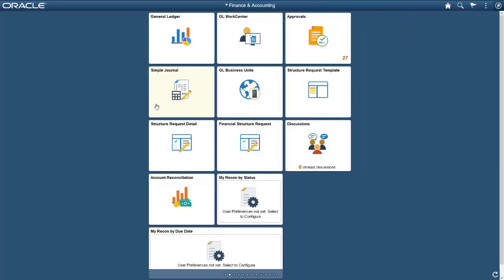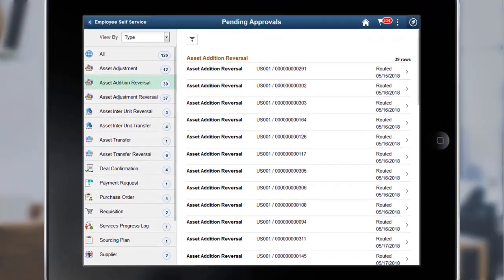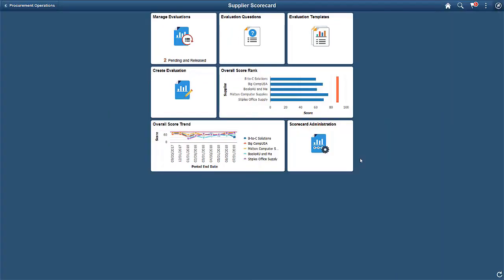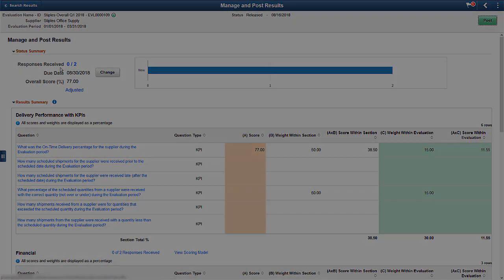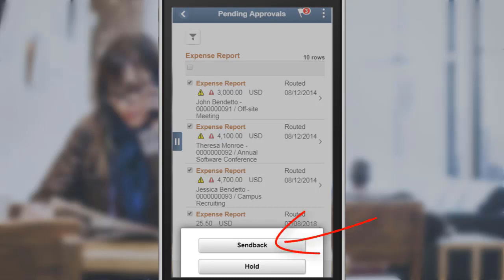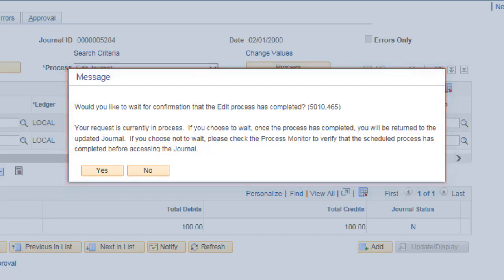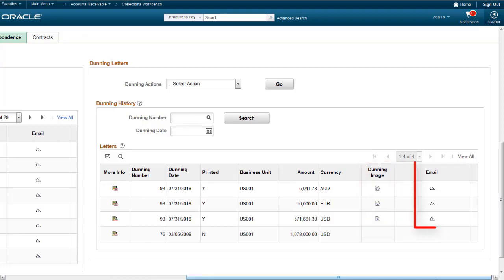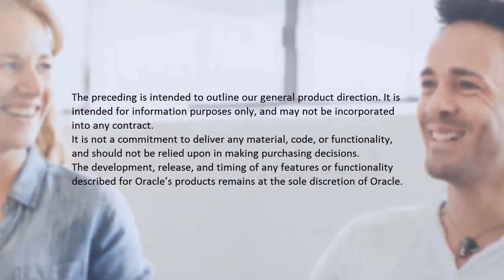Image Highlights, PeopleSoft FSCM Update Image 29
This video provides highlights of many of the new features in PeopleSoft FSCM Update Image 29. The following features are discussed in this video:
(To display Start Time -- Feature Name, click SHOW MORE in the description.)
00:12 – Fluid Simplified Journal Entry
01:52 – Asset Management Fluid Approvals
03:13 – Supplier Scorecard Objective KPIs
05:31 – Exception Comments and Risks Page in Fluid Approvals
06:22 – Sendback in Expense Fluid Approvals
07:21 – Voucher Staging Data Clearing
07:58 – Adding User Wait Options for Online Journal Edit
08:54 – Dispute Receivables Items from Worksheets
09:32 – Email Delivery of Statements and Dunning Letters
10:11 – Include Payment Method on the Item Activity Page
10:34 – Additional Features